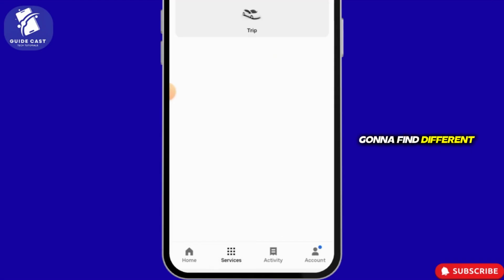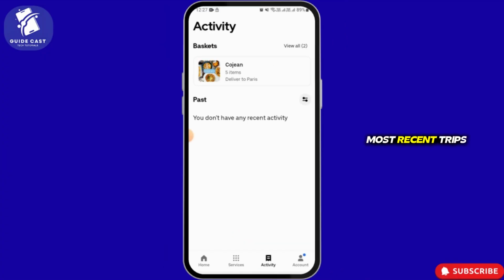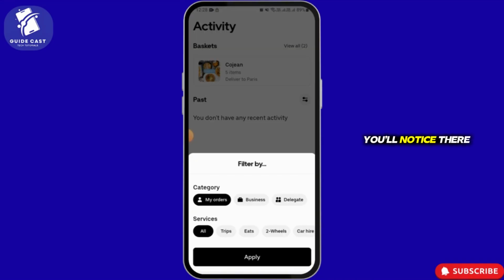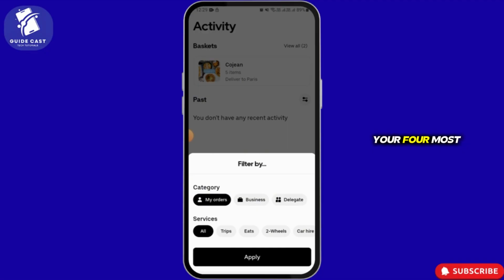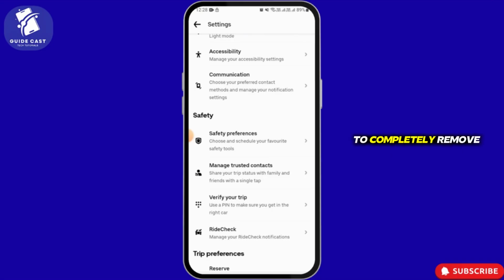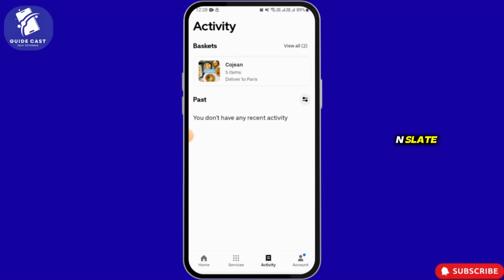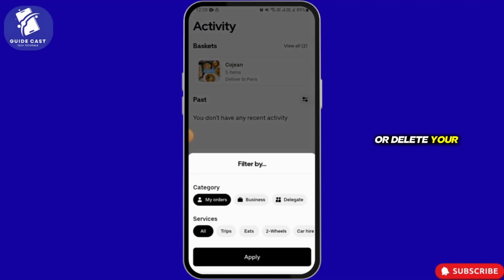How to Delete Trip History in Uber (2025) — Clear Your Ride Records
Want to delete your Uber trip history in 2025? While Uber doesn’t allow permanent deletion of past trips in the app, there are ways to manage your ride history and privacy settings. This tutorial shows you step-by-step how to clear trip data, hide past rides, and manage your account.

What you’ll learn:

How to manage and hide Uber trip history.

Step-by-step guide for clearing data and privacy settings.

Tips to maintain privacy and protect your ride information.

Timestamps:
00:00 – Intro:
00:10 – Step 1: Access your Uber trip history

Key takeaways:

Uber doesn’t fully delete trip history, but you can hide it from the app view.

Use privacy settings to minimize visible ride data.

Regularly review account settings for enhanced privacy.